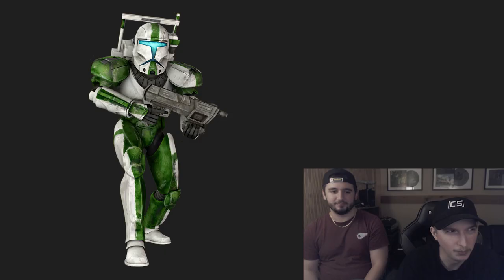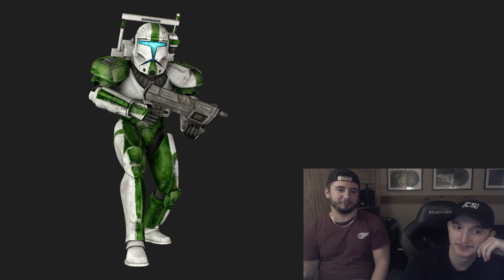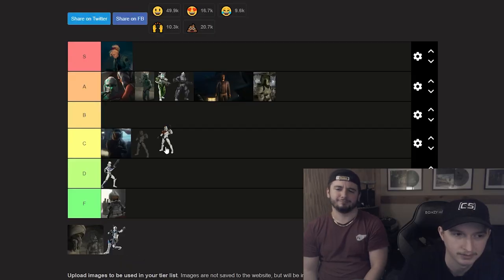Ranking The DRIPPIEST Clones Again...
More of the same.